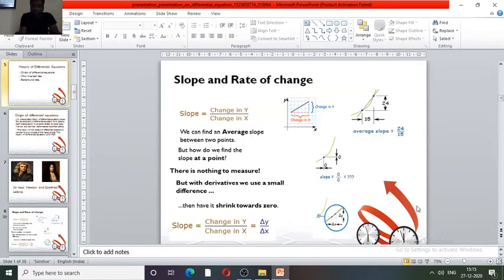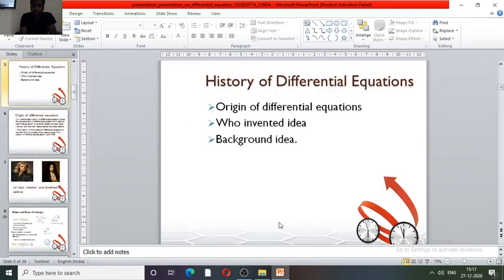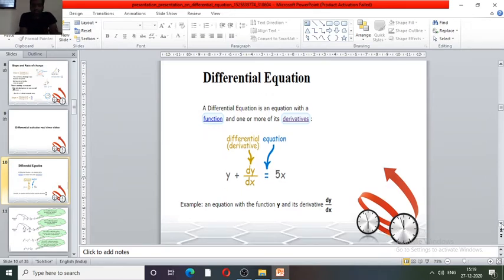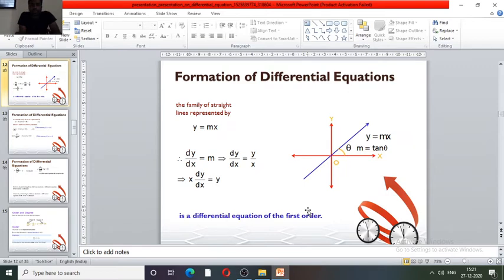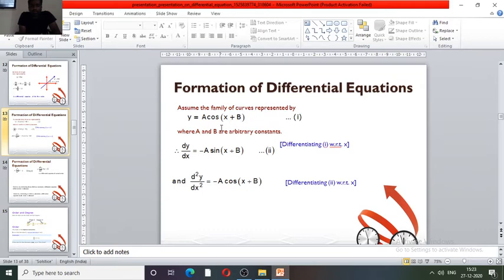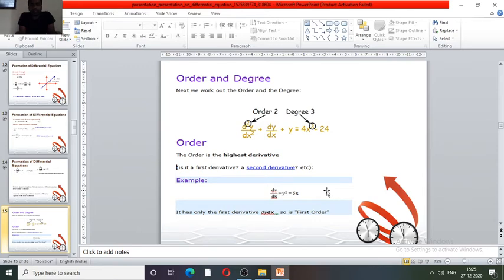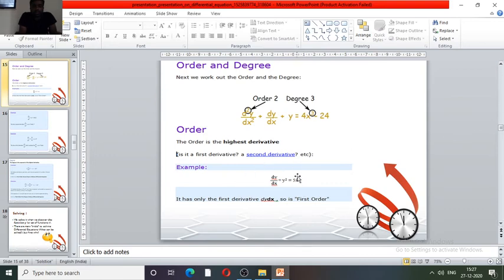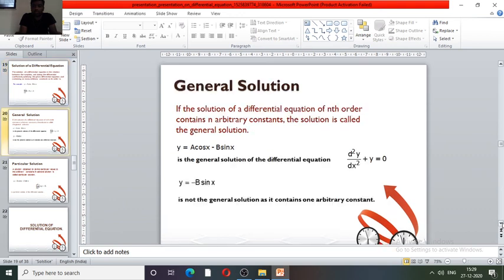Diff Equation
All about mathematics